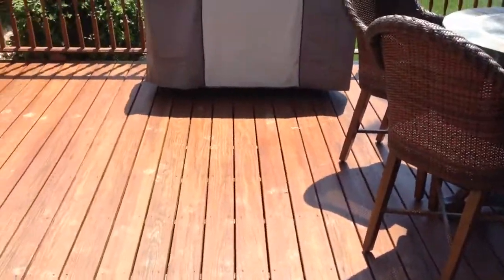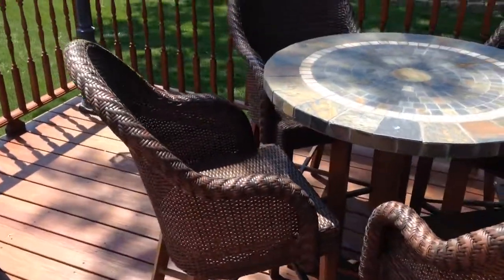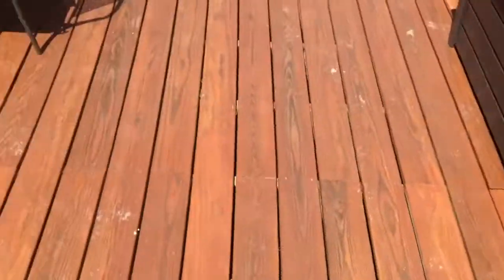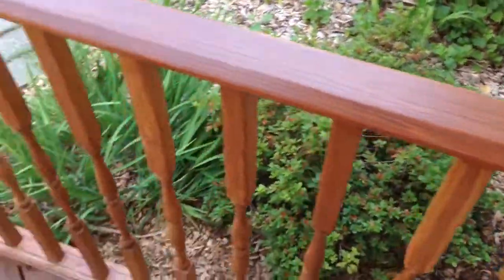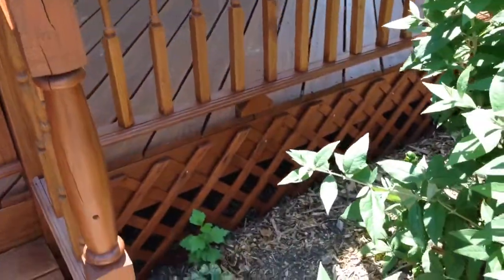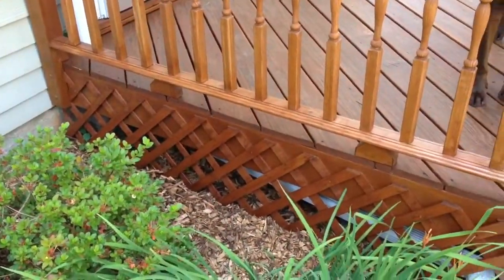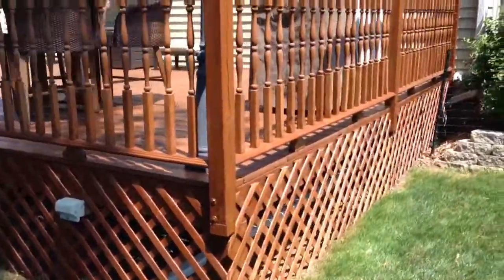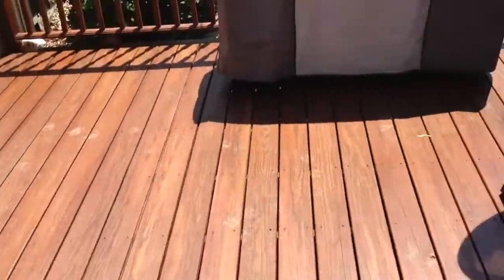Deck with Benjamin Moore Arborcoat Waterborne Mahogany Stai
Deck with Benjamin Moore Arborcoat Waterborne Mahogany Stain and Clear